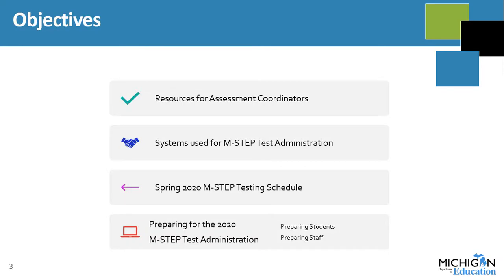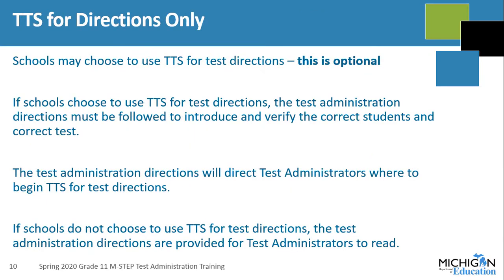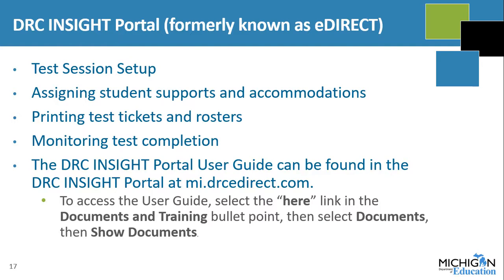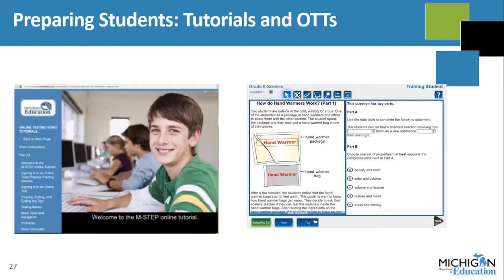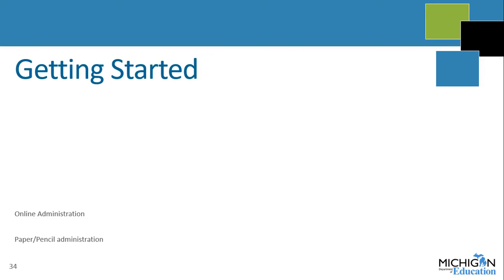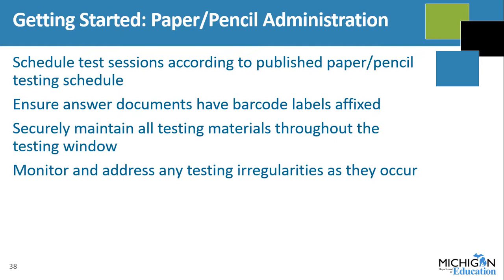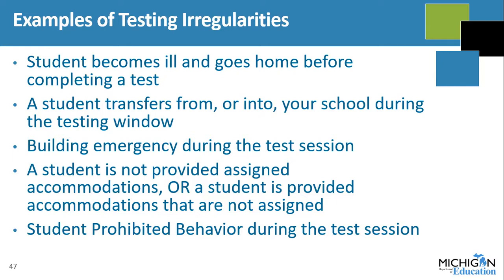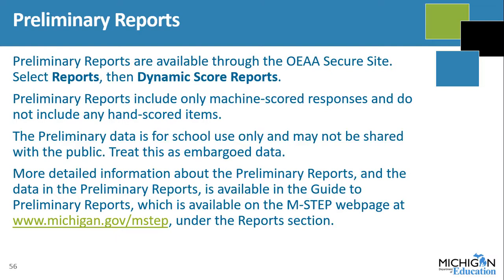2020 High School Assessments M-STEP Test Administration